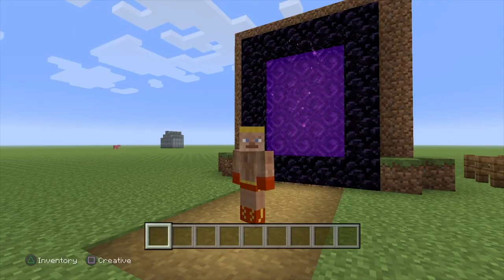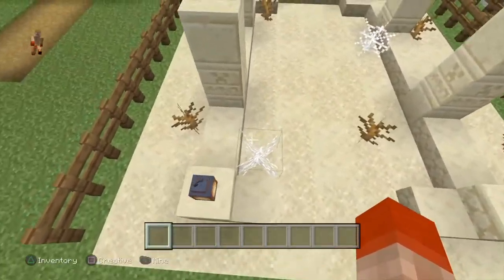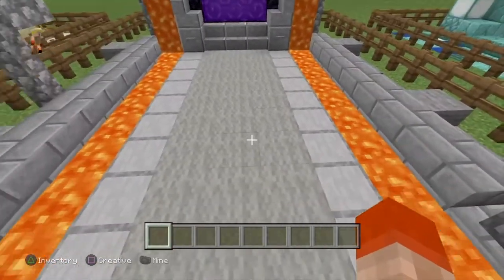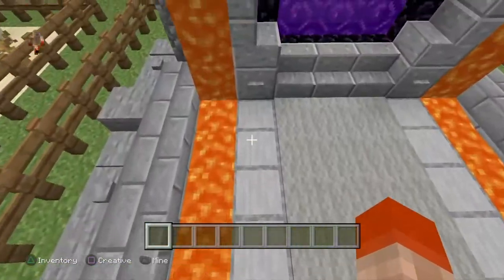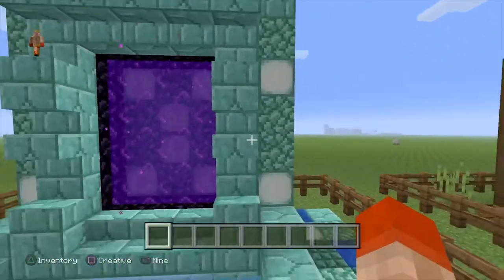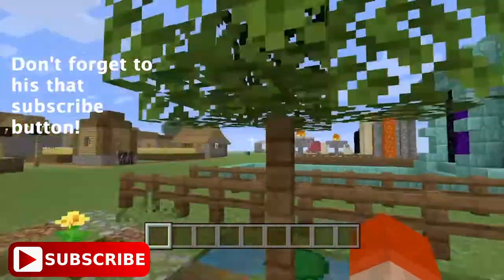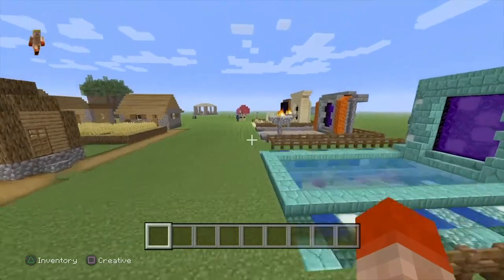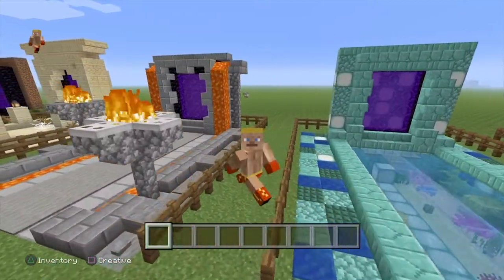FOUR EASY Minecraft Survival Nether Portal Ideas| Minecraft Nether Portal Design Tutorial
In this video I'll be showing four different Minecraft nether portal designs. These designs are meant to be survival friendly and biome/ themed.